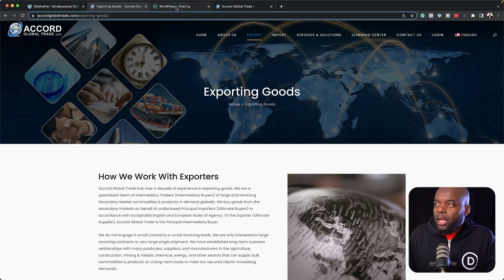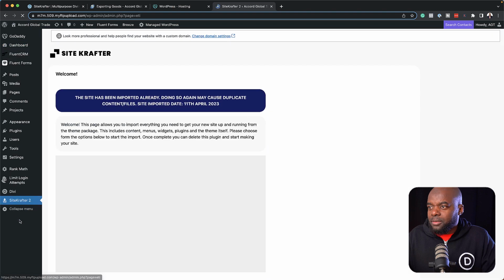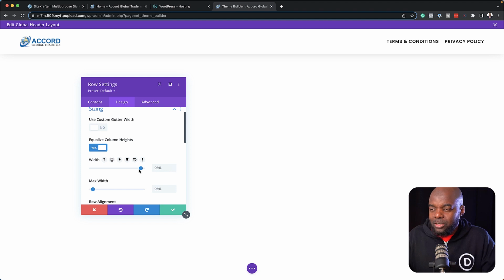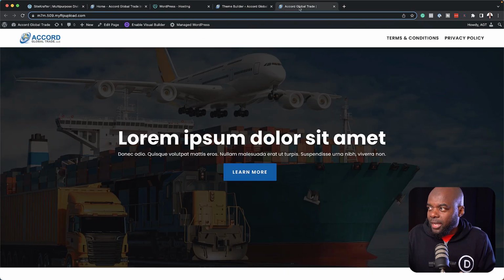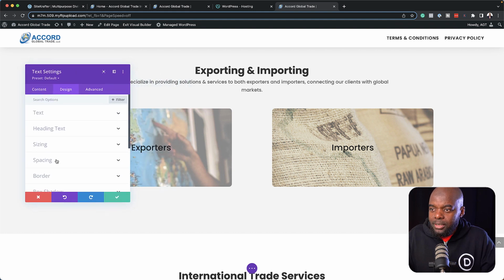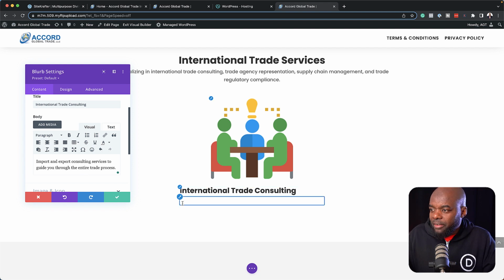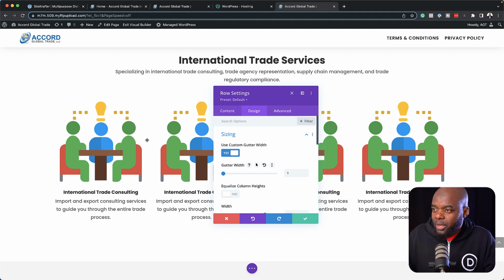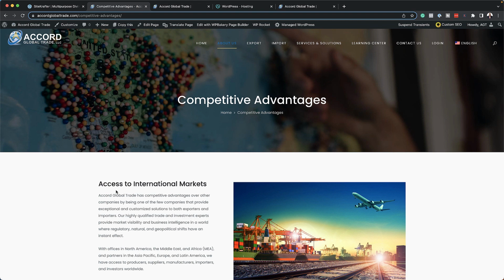How To Convert WPBakery To Divi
In this video, I show you how to Convert WPBakery To Divi. This is a real website project for a client.